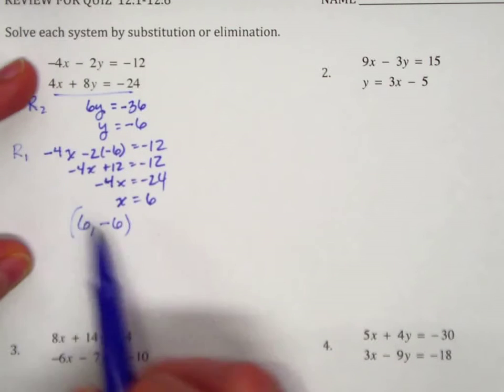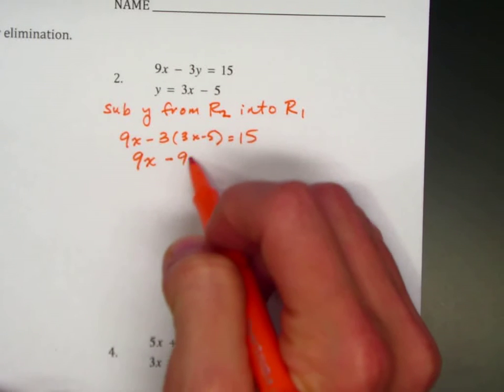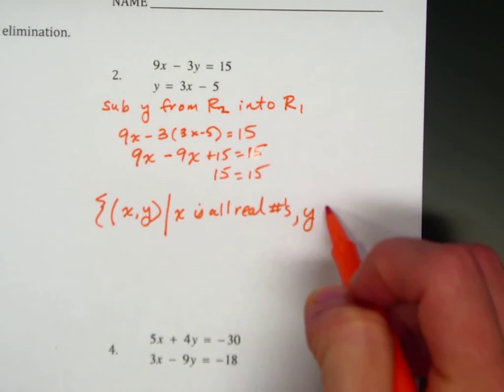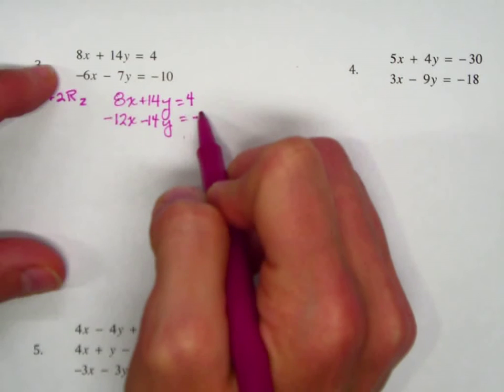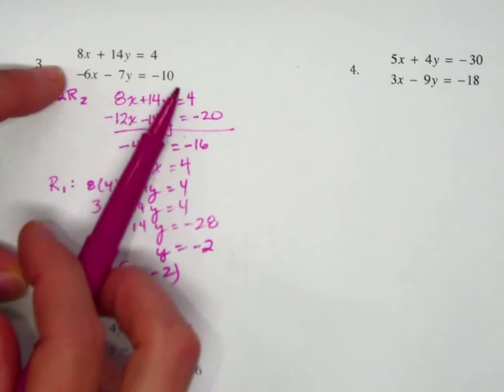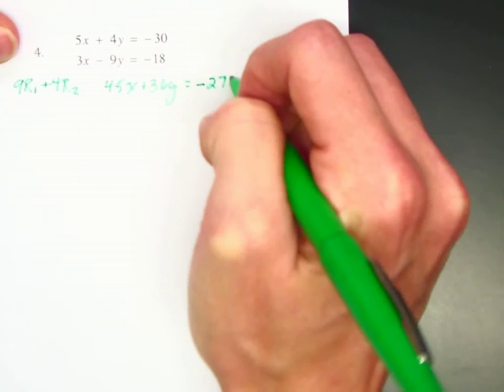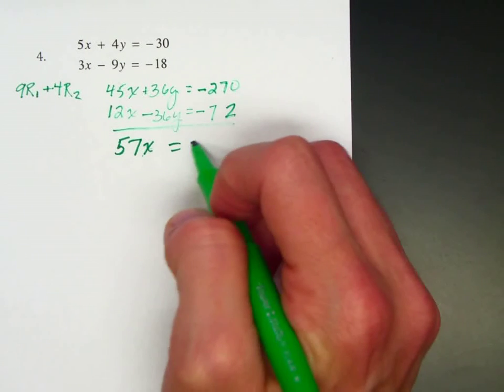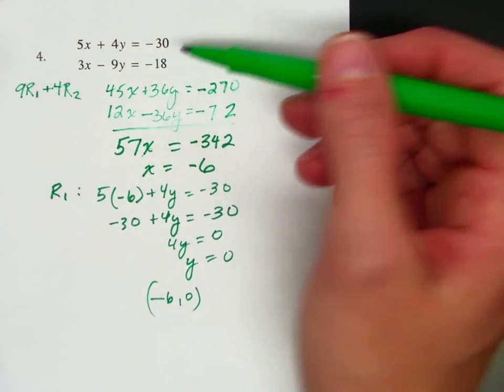Review Quiz 12.1-12.6 Examples 1-4